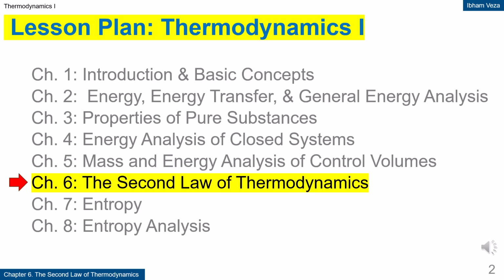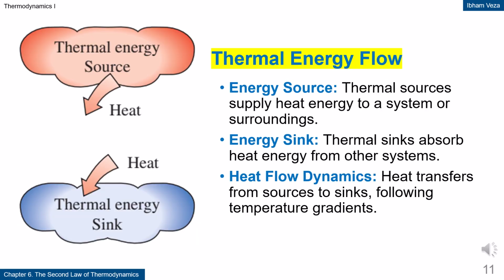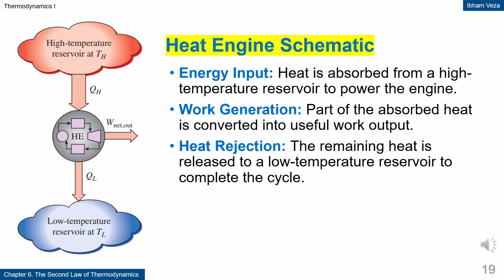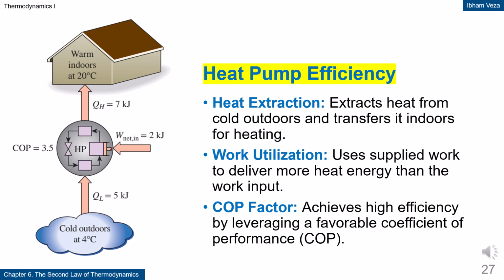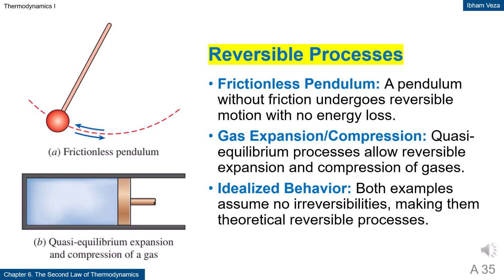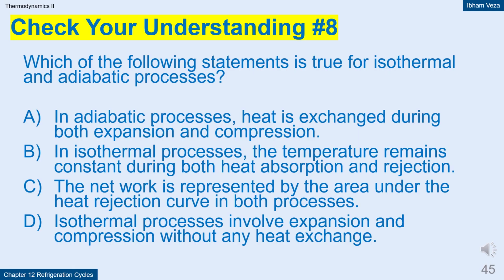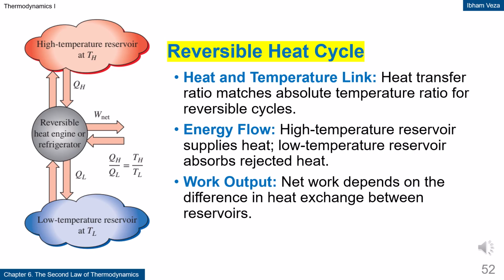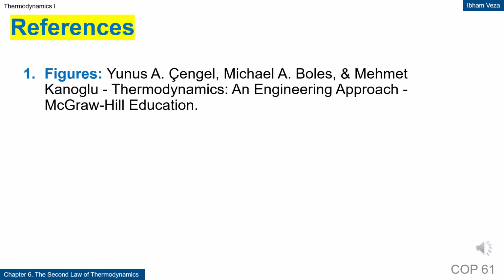Second Law of Thermodynamics Explained | Entropy, Carnot Cycle, Heat Engines & Refrigeration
SECOND LAW OF THERMODYNAMICS | Entropy, Carnot Cycle, Heat Engines, Refrigerators, Heat Pumps, Kelvin-Planck Statement, Clausius Statement, Reversible & Irreversible Processes

This extended thermodynamics lecture provides a comprehensive explanation of the Second Law of Thermodynamics, one of the most important foundations of Mechanical Engineering, Energy Engineering, Thermal Sciences, and Power Plant Analysis.

Unlike the First Law of Thermodynamics, which focuses on energy conservation, the Second Law explains the direction of natural processes, limitations of energy conversion, entropy generation, and the maximum achievable efficiency of thermal systems.

In this lecture, you will learn why heat naturally flows from high temperature to low temperature, why no heat engine can achieve 100% efficiency, how refrigerators and heat pumps operate, and why the Carnot Cycle establishes the theoretical upper limit for all thermal machines.

This lecture is ideal for:

• Thermodynamics instructors
• Graduate researchers
• Professional engineers preparing for examinations and certifications

✅ Introduction to the Second Law of Thermodynamics

✅ Energy Quality vs Energy Quantity

✅ Direction of Natural Processes

✅ Heat Transfer and Thermal Equilibrium

✅ Irreversibility and Entropy Generation

✅ Physical Possibility vs Thermodynamic Possibility

✅ Thermal Energy Reservoirs

✅ Heat Sources and Heat Sinks

✅ Heat Engine Fundamentals

✅ Steam Power Plant Thermodynamic Cycle

✅ Thermal Efficiency of Heat Engines

✅ Kelvin-Planck Statement

✅ Clausius Statement

✅ Violations of the Second Law

✅ Refrigeration Cycles

✅ Refrigerator Performance

✅ Heat Pump Operation

✅ Reversible Processes

✅ Irreversible Processes

✅ Friction and Entropy Generation

✅ Free Expansion

✅ Reversible Heat Transfer

✅ Carnot Cycle

✅ Carnot Heat Engine

✅ Reversed Carnot Cycle

✅ Carnot Principles

✅ Maximum Thermal Efficiency

✅ Thermodynamic Temperature Scale

✅ Kelvin Temperature Scale

✅ Carnot Efficiency Equation

✅ Perpetual Motion Machine of the First Kind (PMM1)

✅ Perpetual Motion Machine of the Second Kind (PMM2)

✅ Real vs Ideal Thermal Systems

By the end of this lecture, you will be able to:

• Explain the Second Law of Thermodynamics
• Distinguish reversible and irreversible processes
• Analyze heat engine performance
• Apply Kelvin-Planck and Clausius statements
• Evaluate refrigeration and heat pump systems
• Explain entropy generation concepts
• Understand Carnot efficiency limits
• Calculate and interpret coefficient of performance (COP)
• Identify thermodynamically impossible processes
• Analyze thermal systems using Second Law principles

The Second Law of Thermodynamics governs virtually every engineering energy system, including:

• Power Plants
• Gas Turbines
• Steam Turbines
• Internal Combustion Engines
• Refrigerators
• Air Conditioning Systems
• Heat Pumps
• Renewable Energy Systems
• Industrial Thermal Processes

Understanding the Second Law is essential for improving efficiency, reducing energy waste, and designing sustainable engineering systems.

Yunus A. Çengel & Michael A. Boles

Fundamentals of Engineering Thermodynamics
Moran, Shapiro, Boettner & Bailey

Thermodynamics
Sonntag, Borgnakke & Van Wylen

Explore journals, conferences, research opportunities, and educational resources designed to support students, researchers, and academics worldwide.

• Thermodynamics
• Heat Transfer
• Fluid Mechanics
• Turbo Machinery
• Renewable Energy
• Engineering Mathematics
• Research Methodology
• Mechanical Engineering Lectures
• Academic Development
• Engineering Tutorials